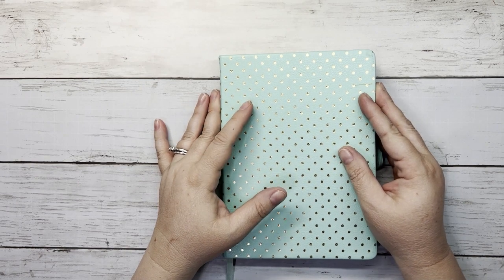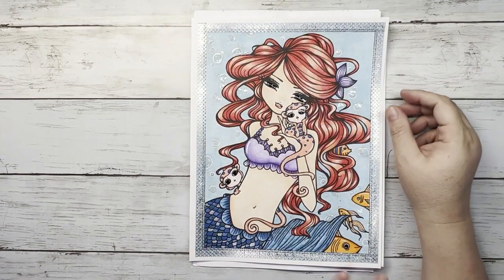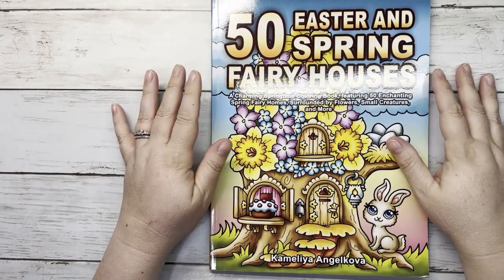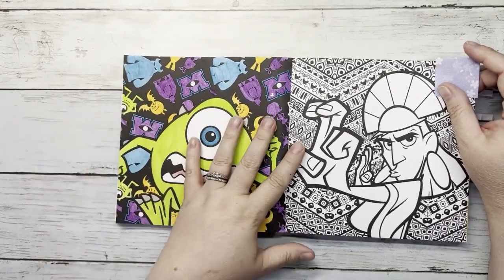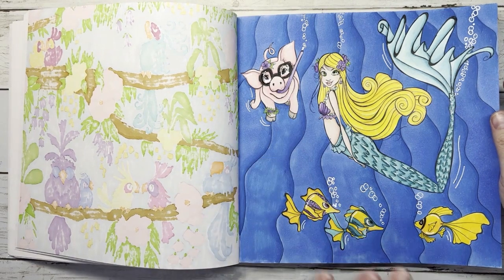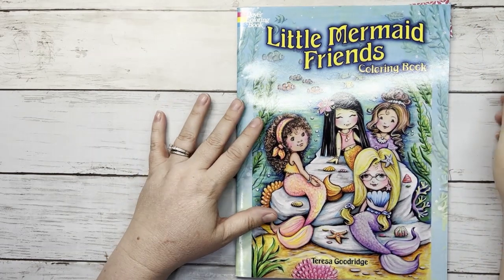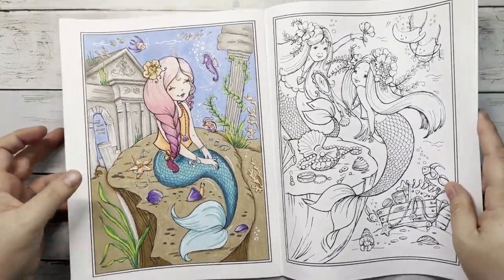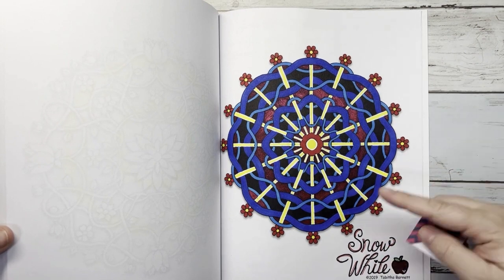May 2023 Completed Pages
Welcome Friends!!! Get ready for a very long video. I went a little over board this month like always.  I just love to color. You might want to grab a snack and something to drink for this one. Enjoy!!!

Amazon Wish List:

My UPS Box
4725 Panama Lane Suite D3 #387